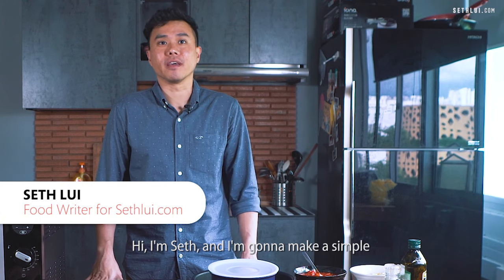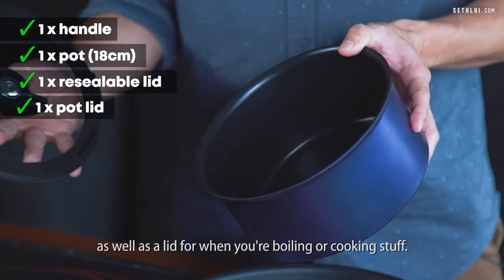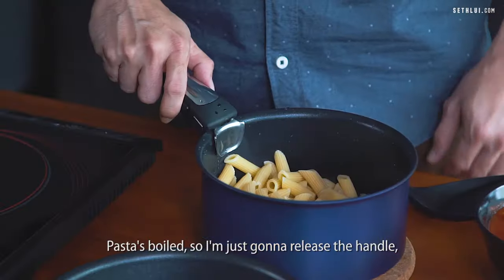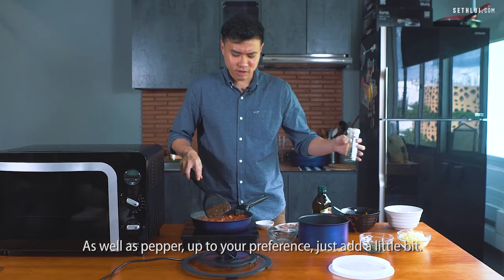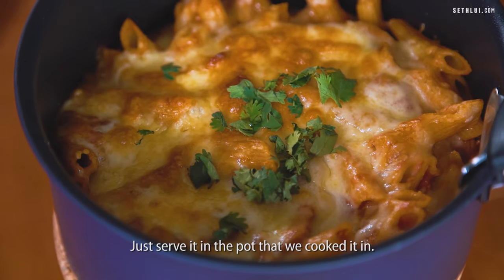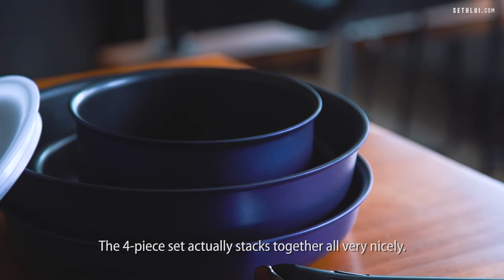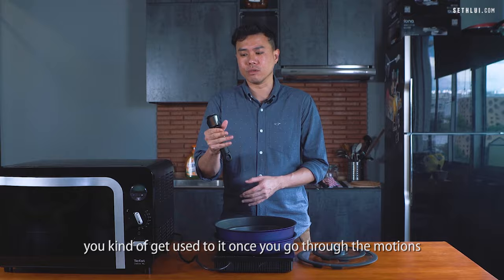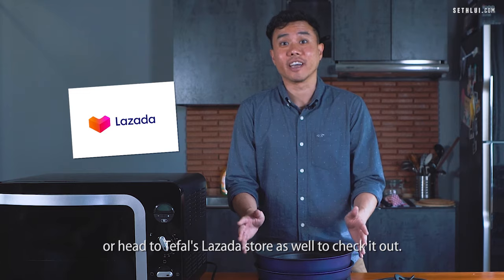I Review Tefal's New Ingenio Detachable Handle Cookware Range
Cooking just got a whole lot easier with Tefal's new Ingenio range, especially for baked dishes, thanks to its multi-use detachable handles which are interchangeable across the entire range. Plus, the pots and pans double up as food storage containers too!

Available today at major departmental stores, selected chain outlets or online via Lazada at the Tefal Official Store.